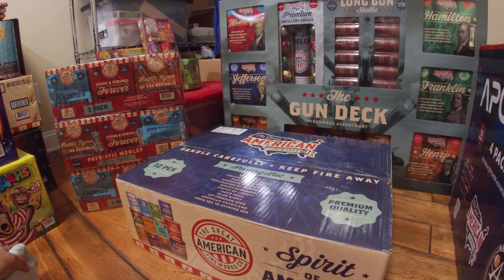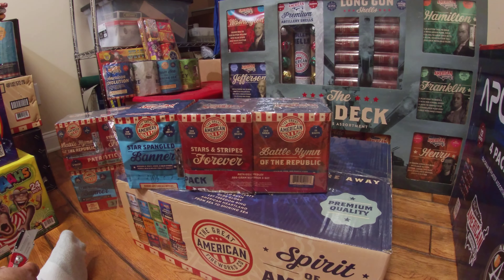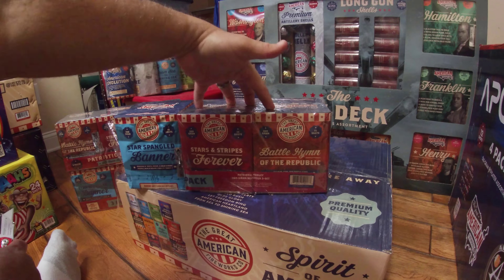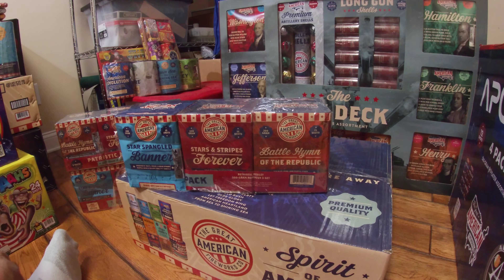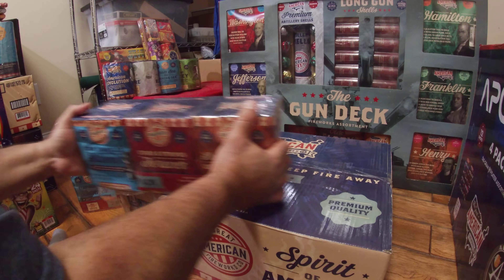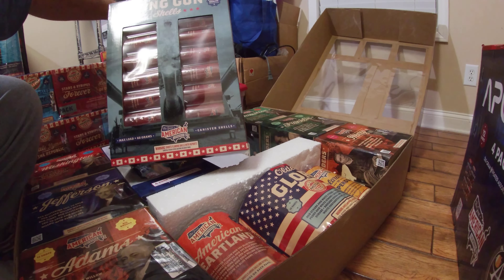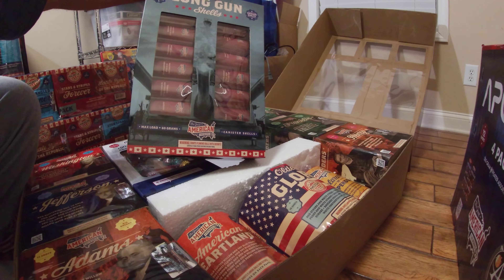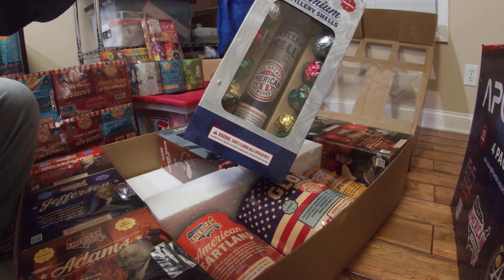2022 New Fireworks - Black Friday Stash Unboxing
Part 1 of 2. Opening several of the new pickups from the Great American Fireworks Company. Got a great deal on these, awesome effects.